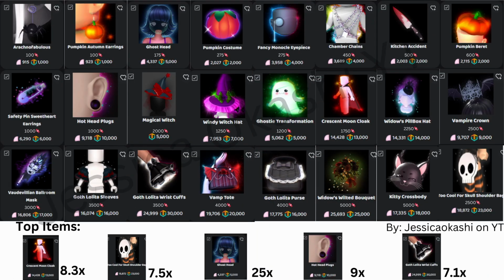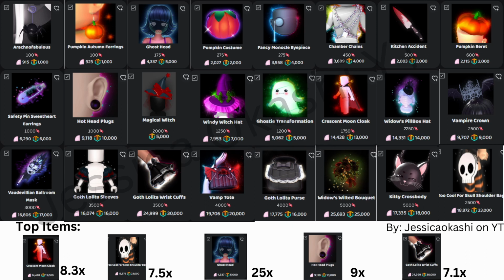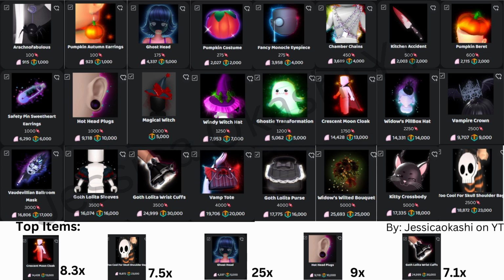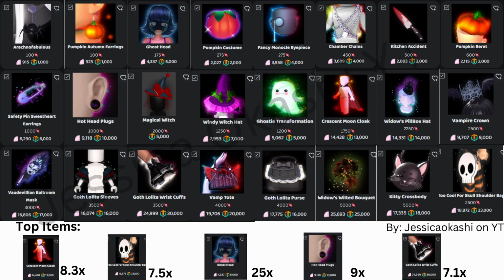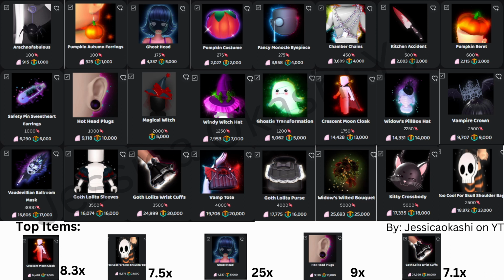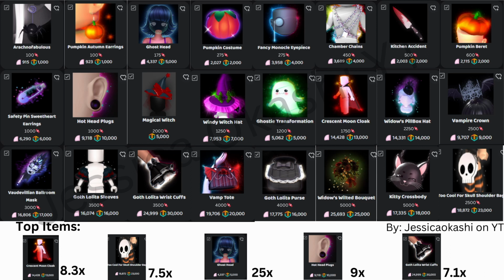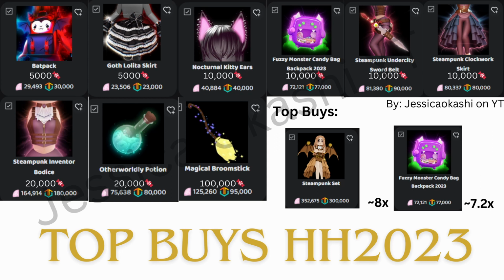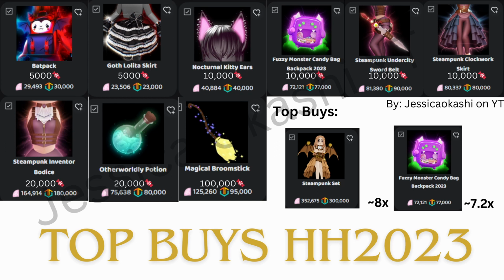*MUST WATCH* Which ITEMS TO BUY TO MAKE A PROFIT Royale High Halloween 2023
^^Open me!^^

Editor:Jessica
Thumbnail: Jessica

{\__/}Socials:
`v`Roblox:  juzdontborther
`v`Twitter: @OkashiJessica

Tags/KW: Royalehigh, royalloween 2023, Royale high candy items, how to get candy items royale high, Best candy items royale high, top candy items royale high, favourite candy item royale high, what item to get royale high, what item to buy profit trading, profit trading royale high, jessica Okashi, profit trading candy items rh, profit trading guide royale high